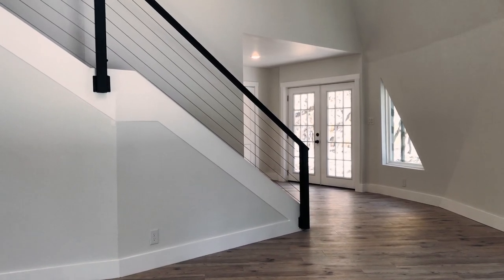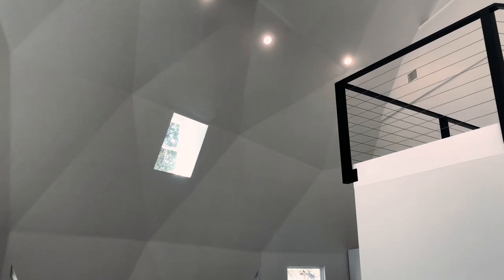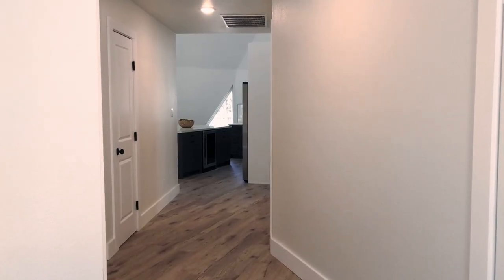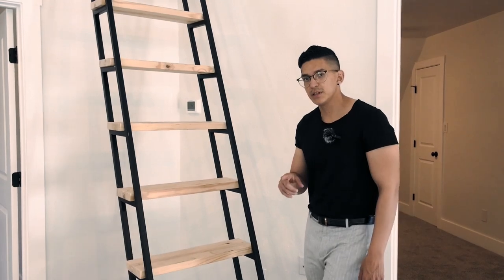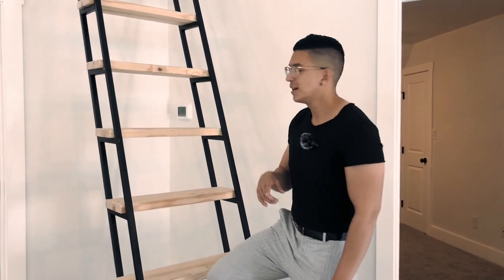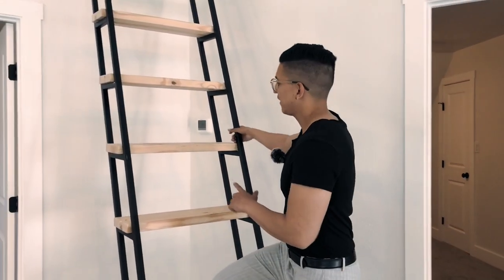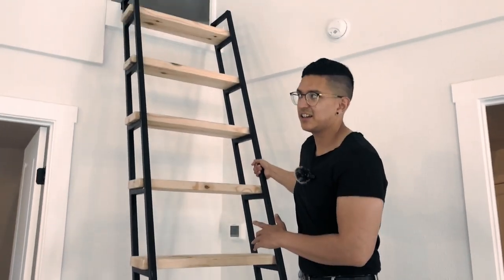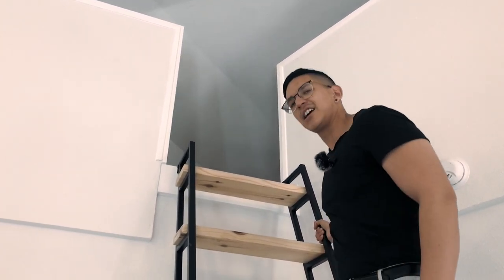LUXURY Geodesic Dome Home in San Antonio, TX | Custom Modern Homes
This Geodesic Dome Home sits in the Scenic Oaks community just outside San Antonio, TX. In this quiet and gated neighborhood you will find this one of a kind unique property. Don't let its shape fool you, there are endless ways of styling a home just like this.

Location: San Antonio, TX📍

• 3 Bedrooms
• 2 1/2 Bath
• SQFT 2100

Got Questions?

Listing Agent: Eli Sanciuc